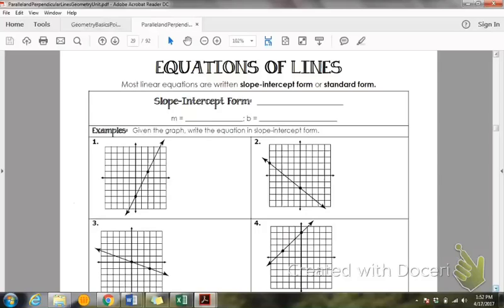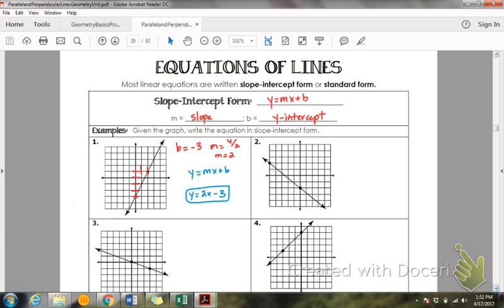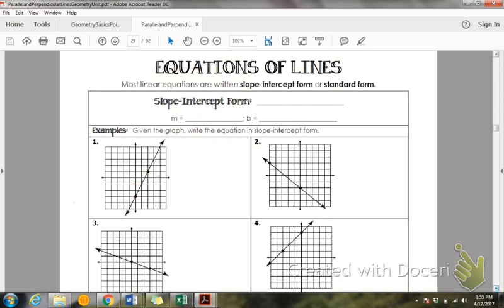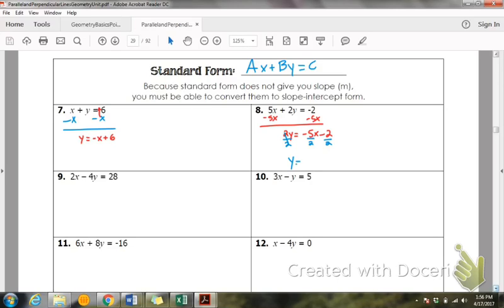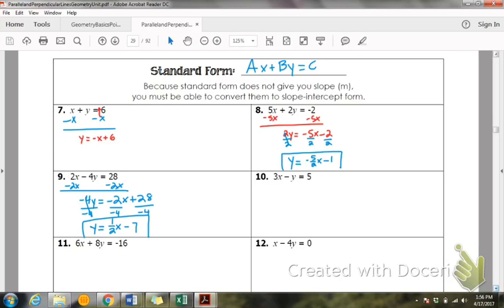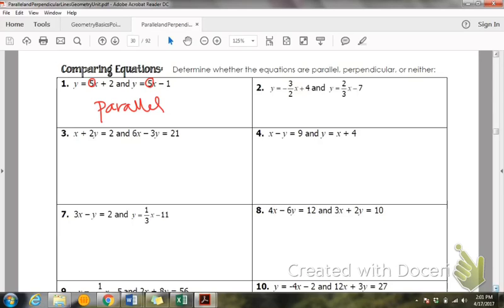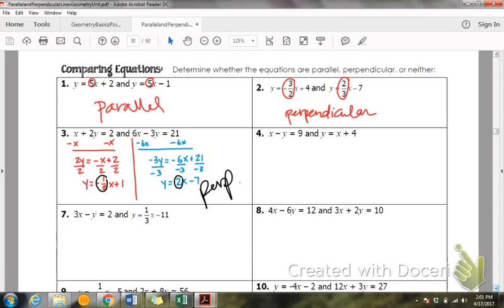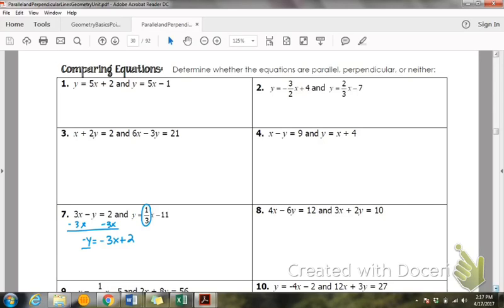2.2 Equations of Lines (90)